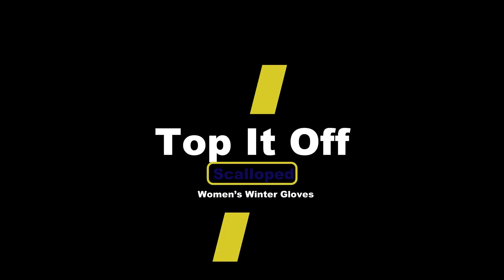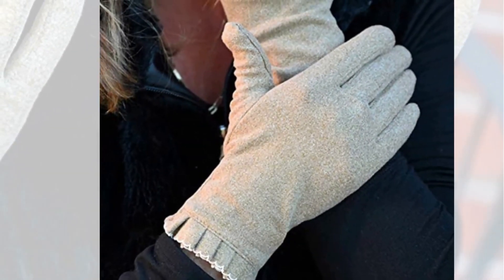TOP 05 Winter Rabbit Fur Cuffs Leather Gloves 2023 [ BEST Women Winter Gloves ] ProDIGIT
05:
► Patelai 3 Pairs Women Winter Warm Touchscreen
04:
► Vikideer Winter Warm Cashmere Lining Rabbit
03:
► OCXMME Super Warm Womens Rabbit Fur Lined
02:
► Kzkcy Winter Gloves for Women Ladies Girls
01:
► Top It Off Scalloped Glove - Women’s Winter Gloves

You can check more any budget the price or purchase in the description below;-
01:Thermal Gloves for Men Women
02:4 Pairs Women's Winter Touch
03:OTIOTI 3/6 Pairs Womens
04:ZLUXURQ Luxury Italian Soft
05:VIKIDEER Long Genuine Leather

❤If you know someone who needs to see it, share it.

► Pro-Digit is a participant in the Amazon Services LLC Associates Program, an affiliate advertising program designed to provide a means for sites to earn advertising fees by advertising and linking to Amazon.com. As an Amazon Associate, I earn from qualifying purchases.